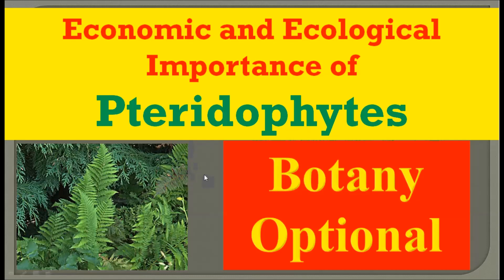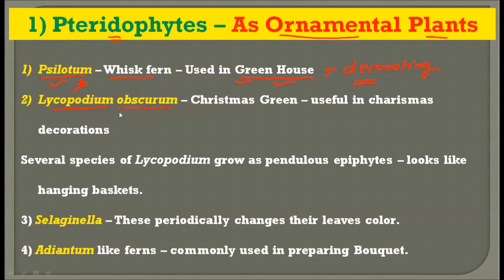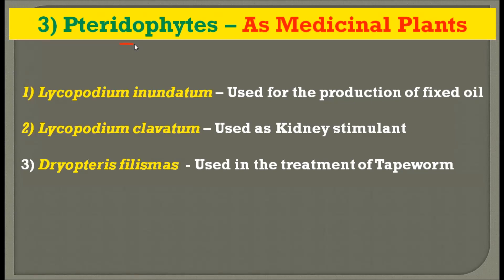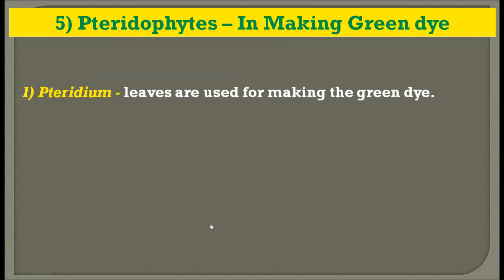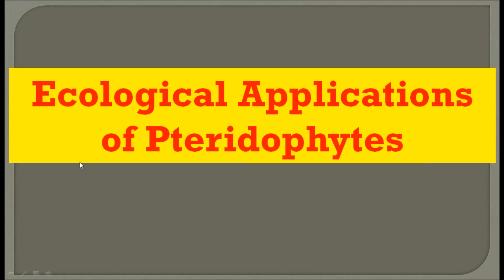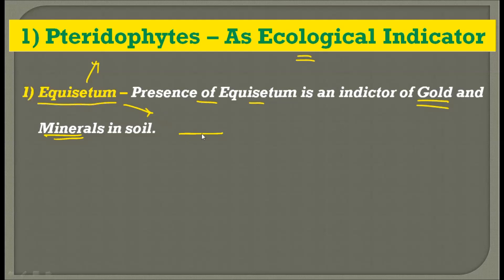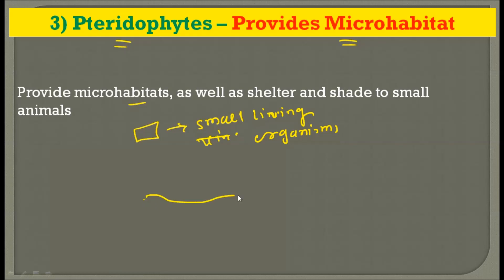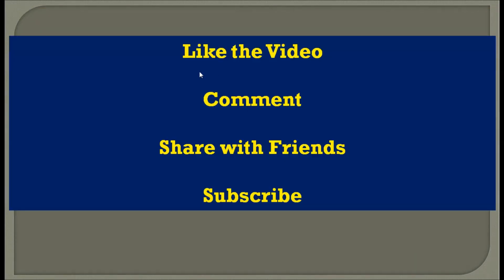Pteridophytes: Economic and Ecological Applications: Importance of Pteridophytes: Botany Lectures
Psilotum – Whisk fern – Used in Green House
Lycopodium obscurum – Christmas Green – useful in charismas decorations
Several species of Lycopodium grow as pendulous epiphytes – looks like hanging baskets.
Selaginella – These periodically changes their leaves color.
Adiantum like ferns – commonly used in preparing Bouquet.
Marsilea – substitute of clover – To feed animals
Matteuccia struthiopteris – Served as a common Spring
Lycopodium inundatum – Used for the production of fixed oil
 Lycopodium clavatum – Used as Kidney stimulant
 Dryopteris filismas  - Used in the treatment of Tapeworm
Azolla – The symbiotic relationship between anabaena and azolla give this plant the nitrogen fixing ability. Therefore this plant is popularly called as “Goddess of Fertility”.
Pteridium - leaves are used for making the green dye.

11th and 12th Biology Subject Examinations